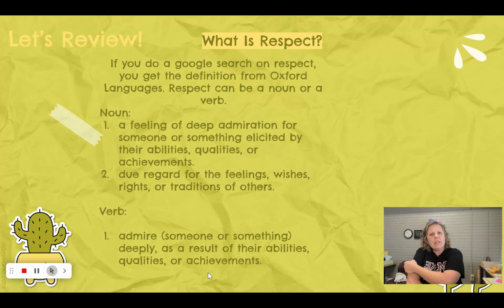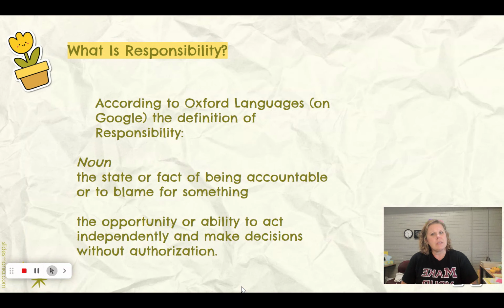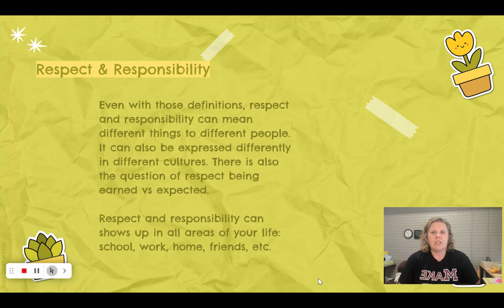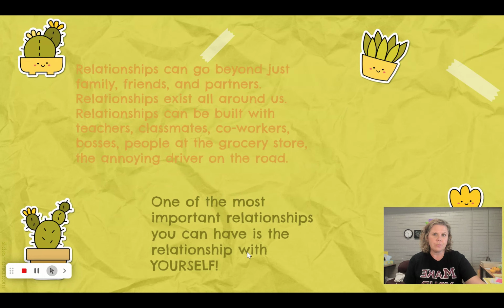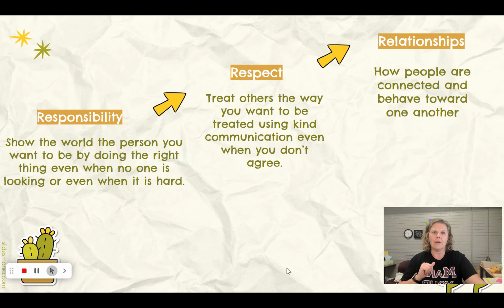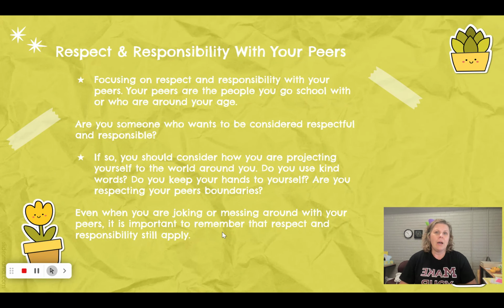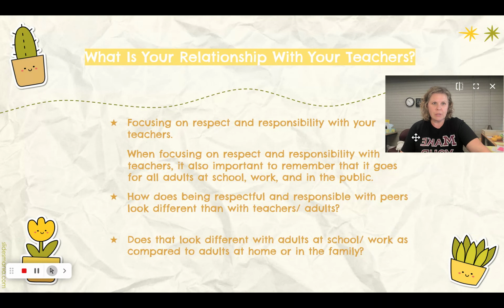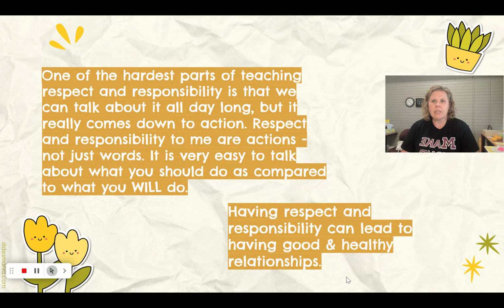5-SEL 10.16.24 Video